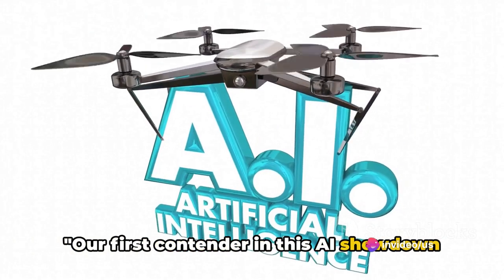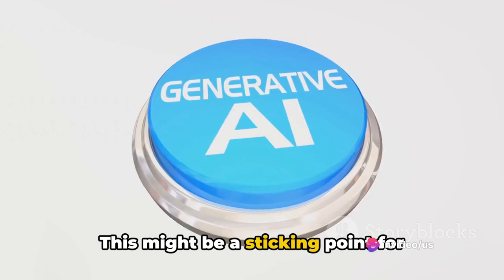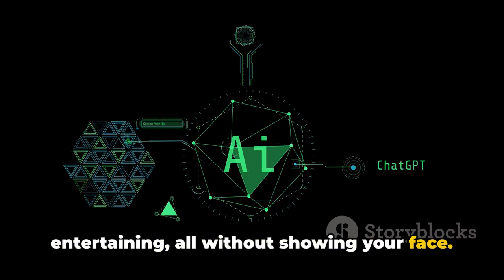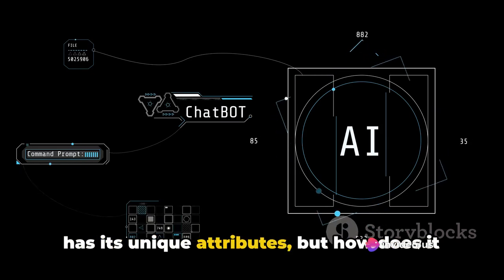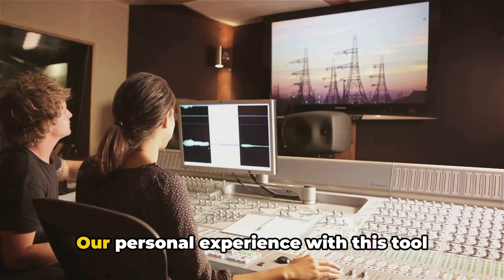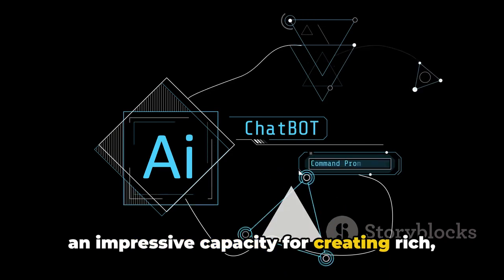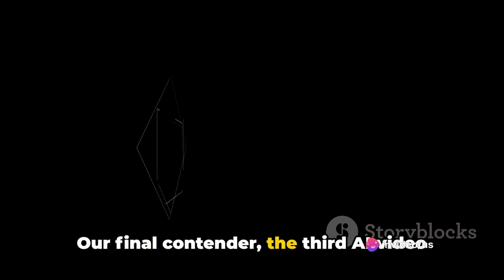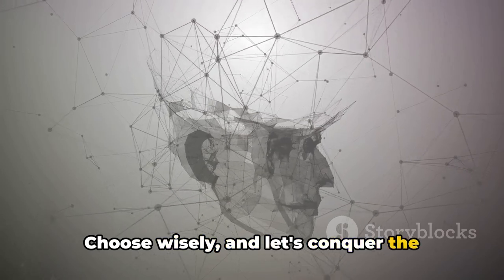AI Video Generators: The Secret to a $10K Faceless YouTube Channel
Trying Out 3 AI Video Generators for Creating a $10K Per Month Faceless YouTube Channel

Embark on a journey with us as we delve into the lucrative world of anonymous content creation, where your face remains behind the scenes while your bank account takes center stage. ProfitPulse is your go-to guide for mastering the art of monetizing faceless YouTube channels and turning your passion into a thriving online business.

🤫 Faceless Strategies Unveiled: Explore the strategies and techniques that successful faceless YouTubers employ to build a massive following and monetize their content without revealing their identity. We uncover the secrets to maintaining privacy while maximizing profits.

🚀 Channel Growth Hacks: Discover the hacks and tricks to rapidly grow your faceless YouTube channel's subscriber count and engagement. We provide step-by-step guides and real-life case studies to help you navigate the algorithm and boost your channel's visibility.

💰 Financial Freedom Blueprint: Our channel isn't just about making money; it's about achieving financial freedom. ProfitPulse equips you with the tools to build a sustainable income stream, allowing you to live life on your terms.

🔒 Privacy Protocols: Dive into the importance of maintaining your anonymity online and learn about the best practices for safeguarding your personal information while still thriving in the digital landscape.

Join the ProfitPulse community and redefine your YouTube journey. Whether you're a seasoned content creator looking to switch to a faceless format or a newcomer eager to explore this unique niche, we've got the insights and inspiration to propel you towards financial success.

In this video, we take on the challenge of testing out three AI video generators to see if we can create a successful faceless YouTube channel that earns $10K per month. Join us as we explore the capabilities of these AI tools and share our experiences in generating engaging content while maintaining anonymity. Discover the potential of AI technology in building a profitable YouTube channel without showing your face. Follow along as we experiment with different strategies and tools to unlock the secrets of creating a successful faceless YouTube channel using AI video generators.